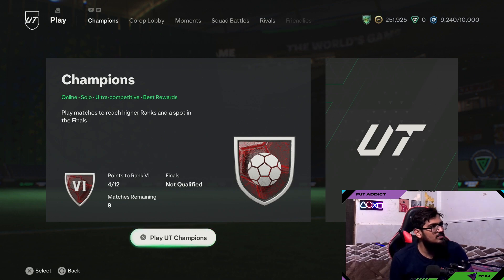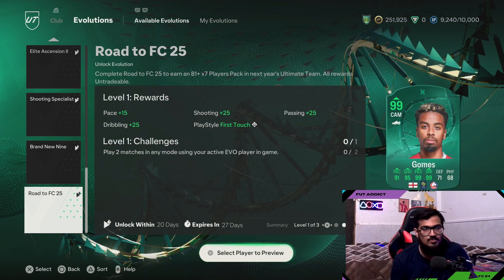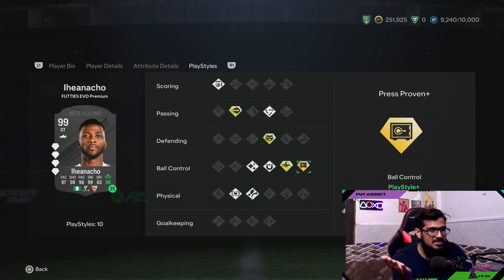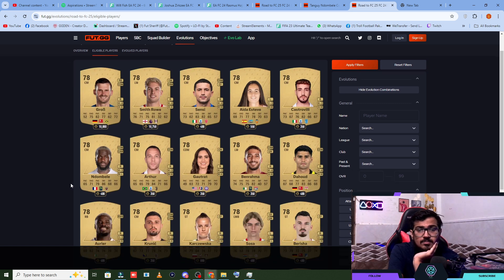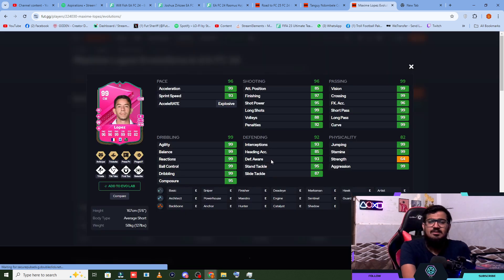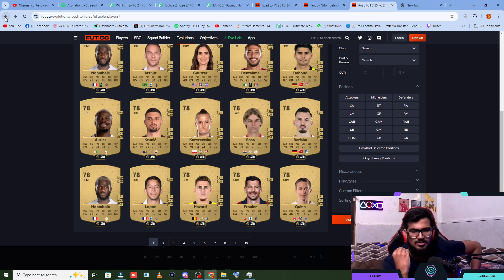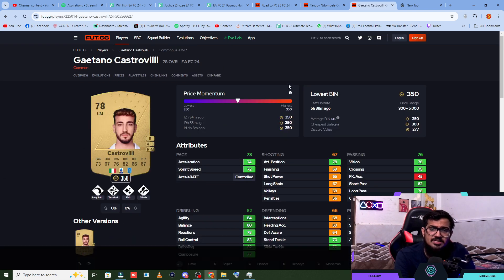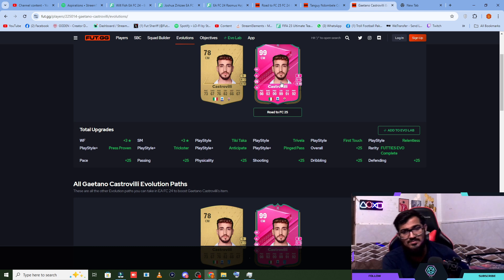New Road To 25 EVO!! | FC24 Video